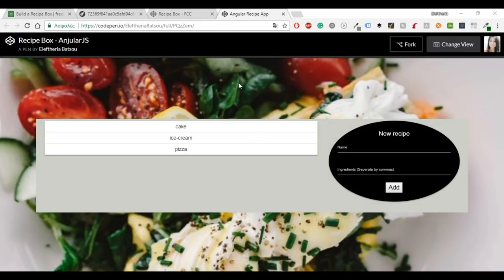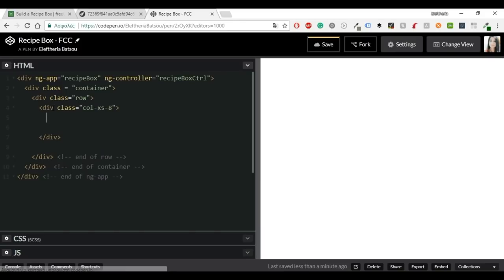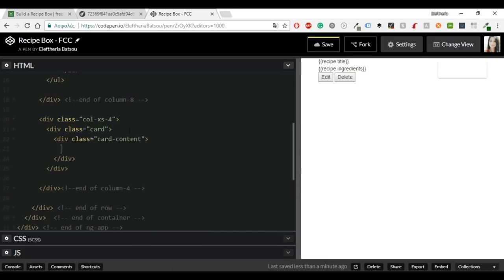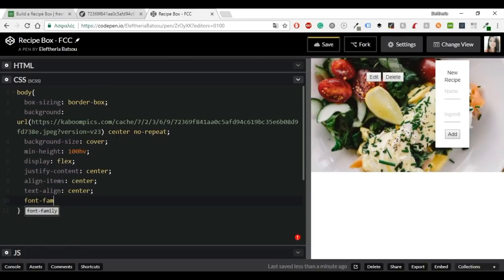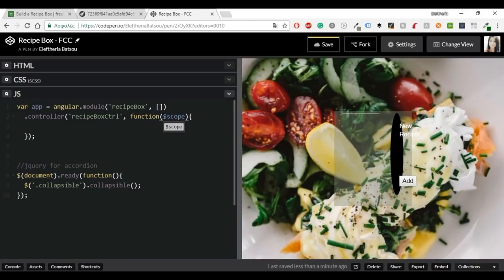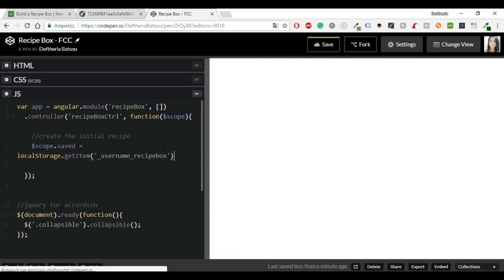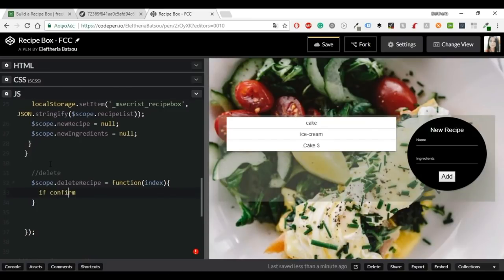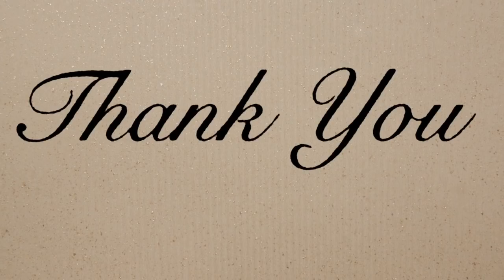AngularJS tutorial: recipe box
In this simple AngularJS tutorial, Eleftheria Batsou demonstrates how to code a recipe box.